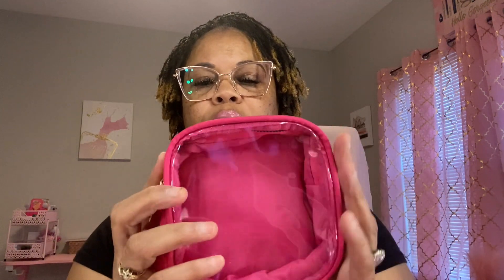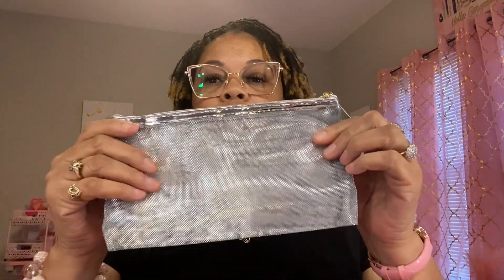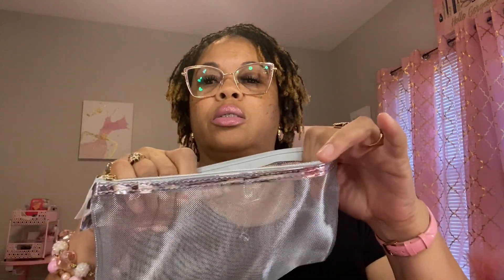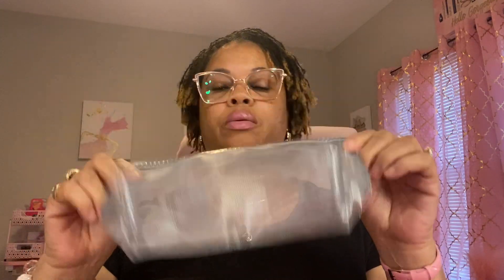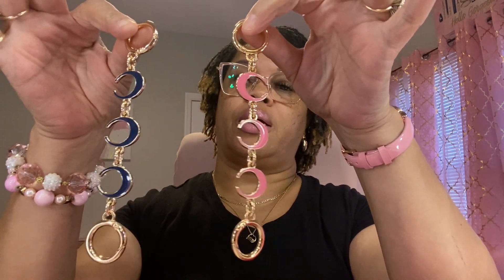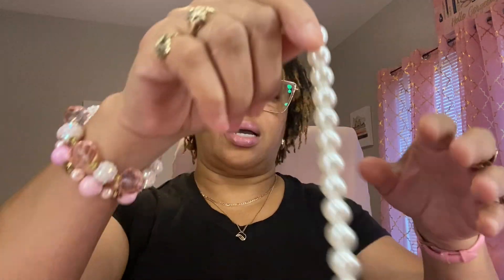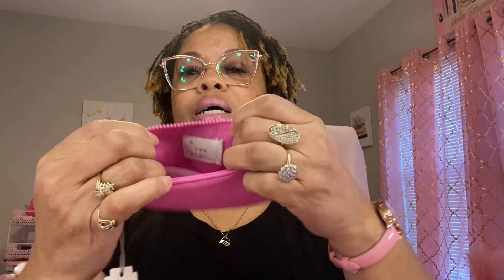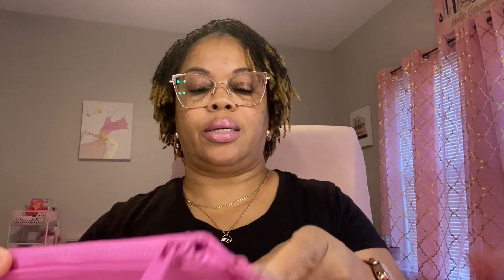Target & Amazon Haul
Let’s see what I picked up and Amazon & Target!!

Ainvhh 2 PCS Purse Strap...

Kopdkes 2 Pack Wireless Lavalier...

Sayoaho Compatible iPhone 11 Pro...

minimaliving Pencil Case,Colorful...

besharppin Mesh Makeup Bag, 3...

YSLBWLE for iPhone 11 Pro Max...

3 Pieces Mesh Cosmetic Bag Mesh...

Send Mail To:
Sassy Sona